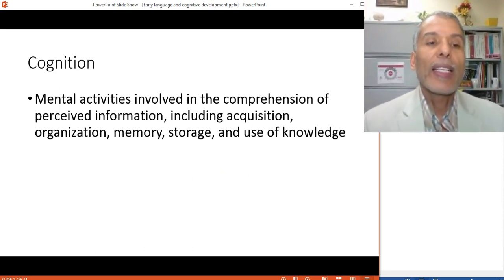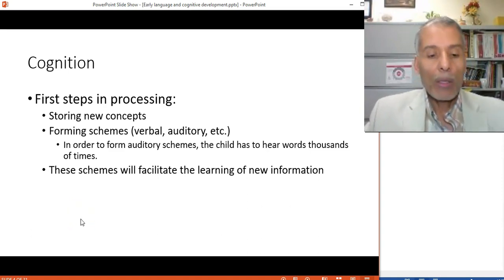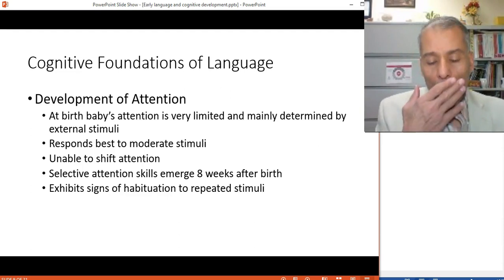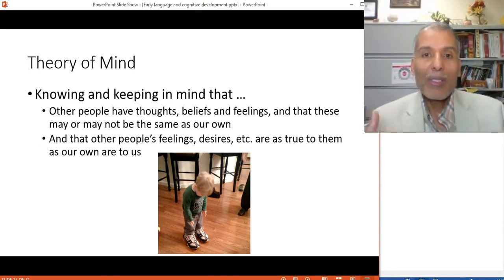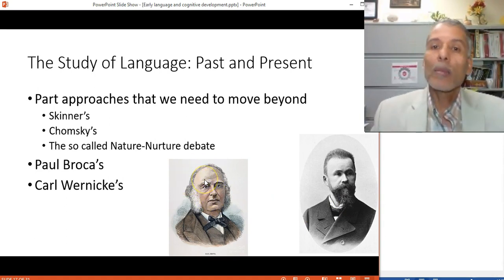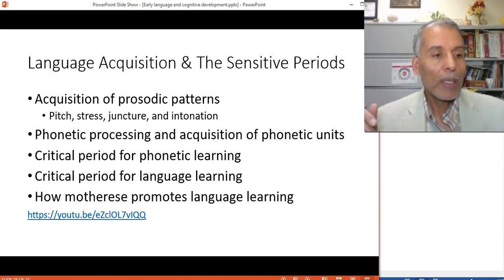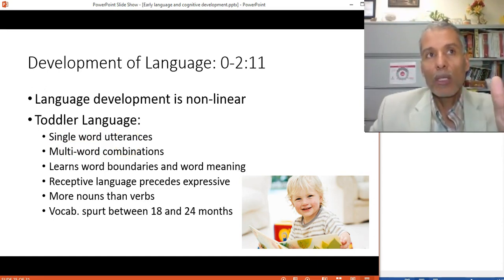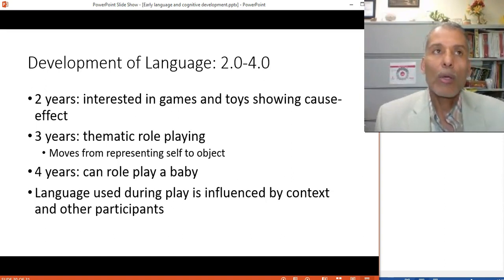Cognitive and Language Development